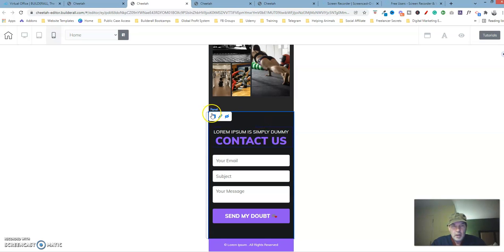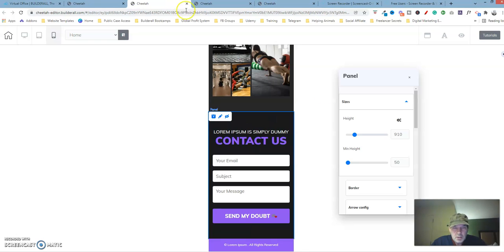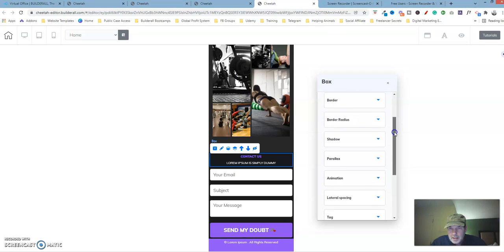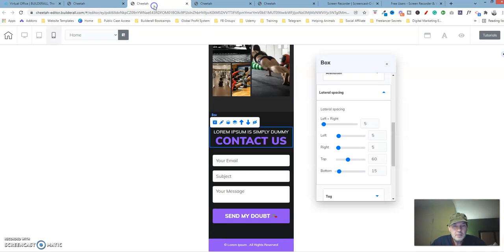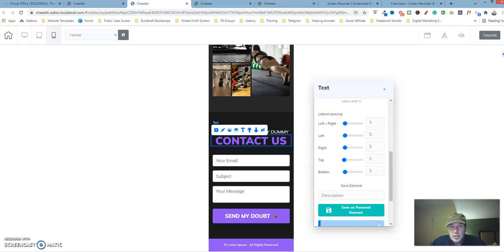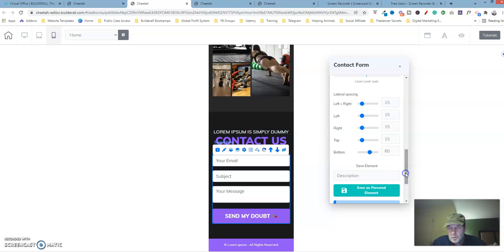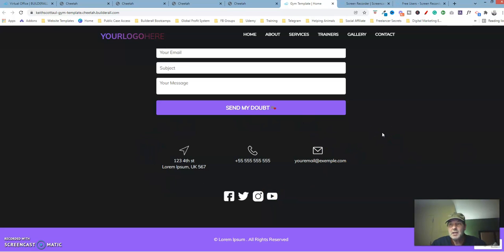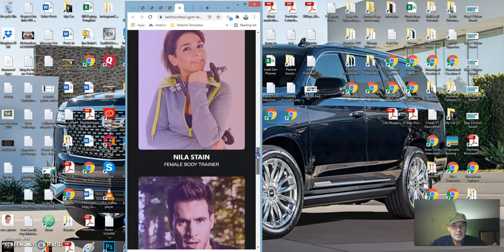How To Build A 1 Page Website Builderall Mobile Responsive Tips Part 11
Anchors
Scrolling
Hover effects
Contact Email Marketing Forms
Panel Dividers
Animations

In today's episode, we will start making this site mobile-friendly and mobile responsive.